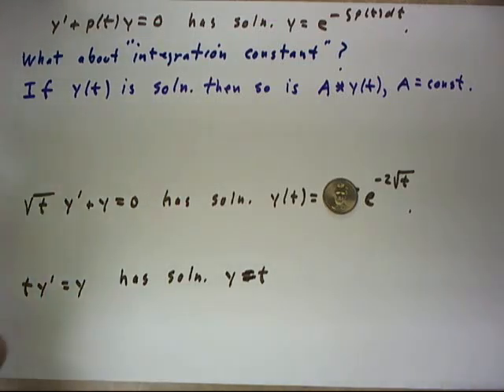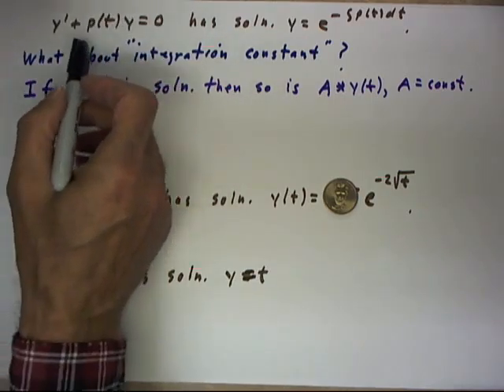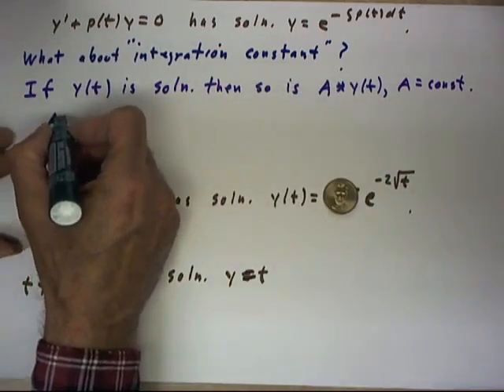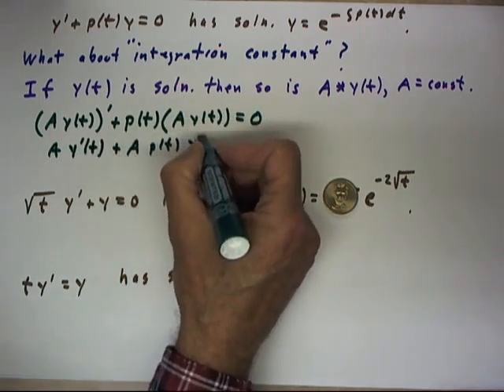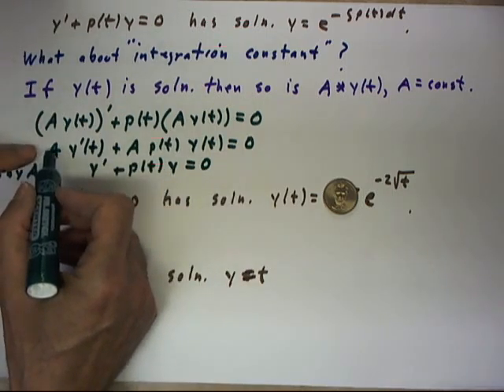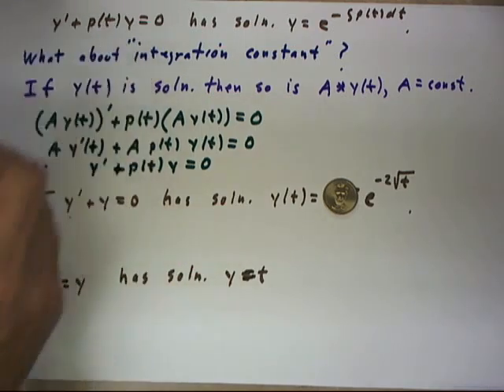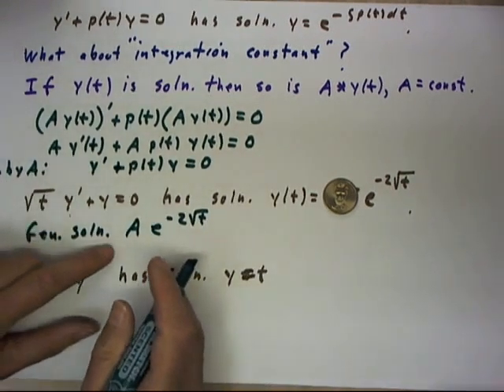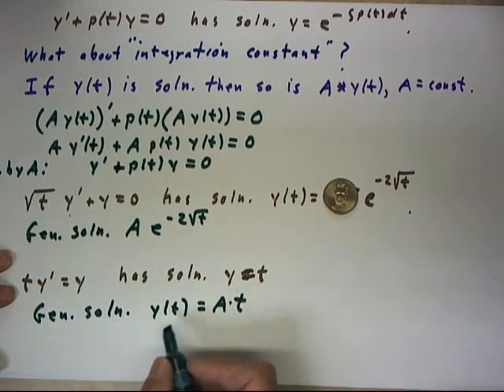diff 02 20 suppl